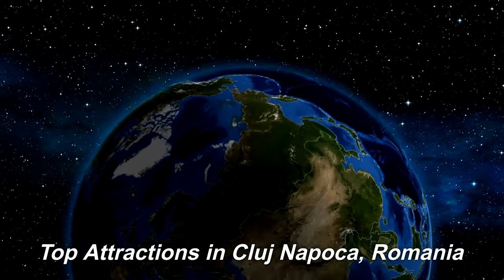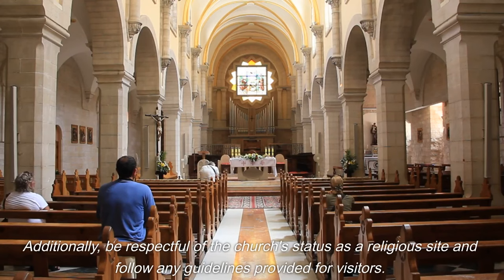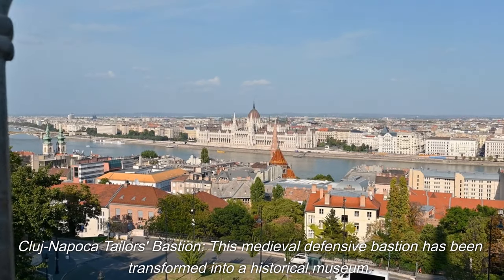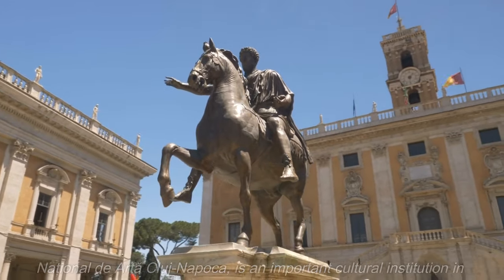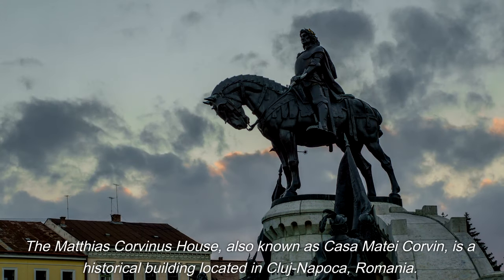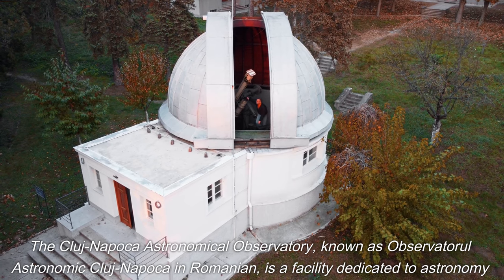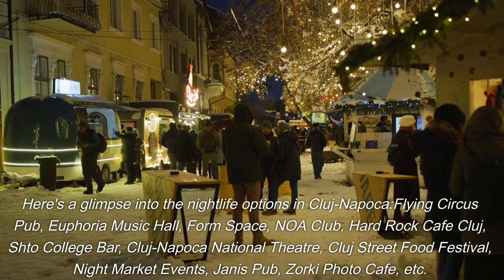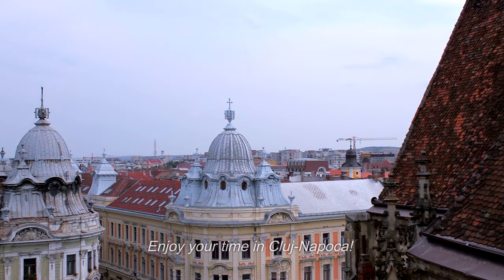THE BEAUTY OF CLUJ NAPOCA ,TRANSYLVANIA -ROMANIA |TRAVEL GUIDE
Cluj-Napoca is a dynamic city with events and activities happening all year round. It's a good idea to check local event listings and tourist information centers to see if there are any special festivals, exhibitions, or performances taking place during your visit. Enjoy your time in Cluj-Napoca!